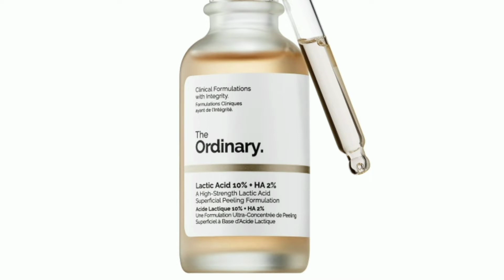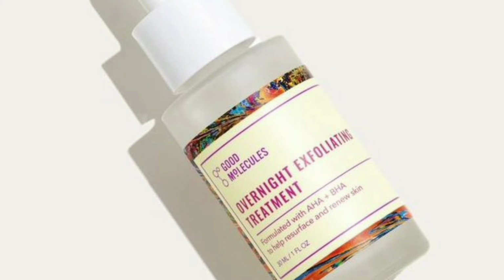Fade Dark Spots with Yoghurt| Responding To Lori Harvey| Jamaican Esthetician| Faces By Ven